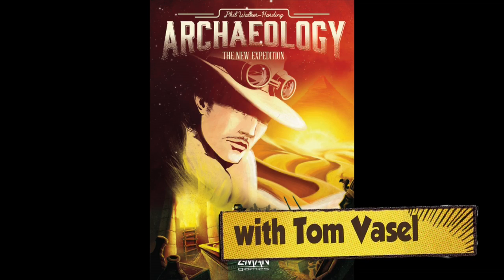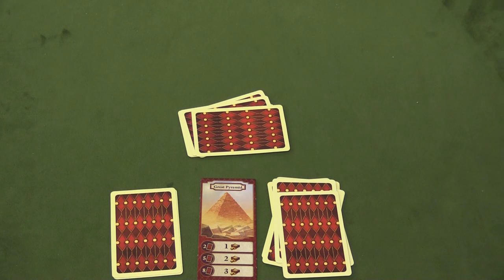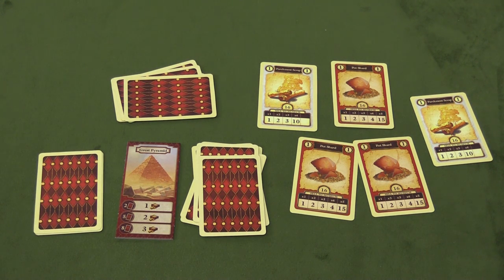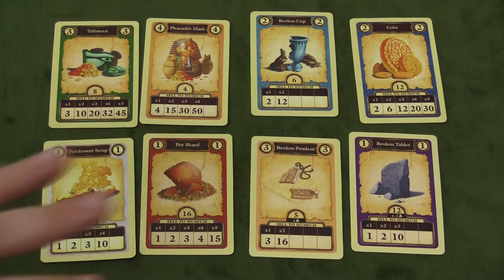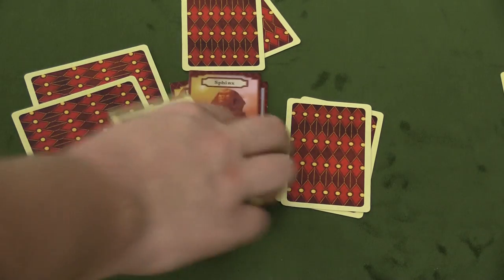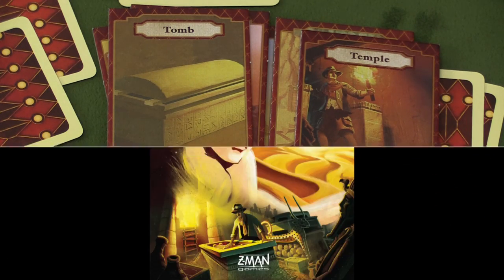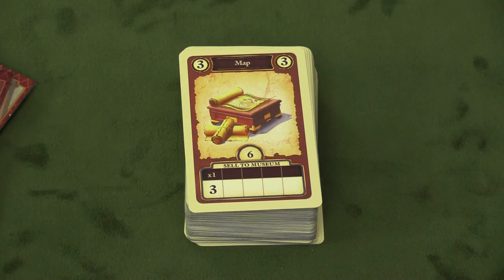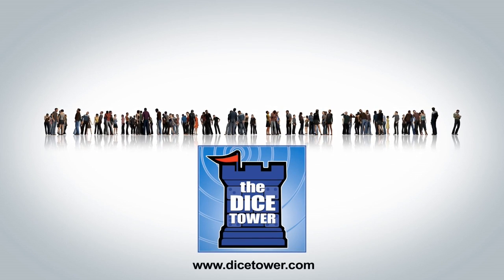Archaeology: The New Expedition Review - with Tom Vasel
Tom Vasel takes a look at this filler card game about finding treasures in Egypt.

00:00 - Introduction
01:13 - Game overview
07:02 - Final thoughts